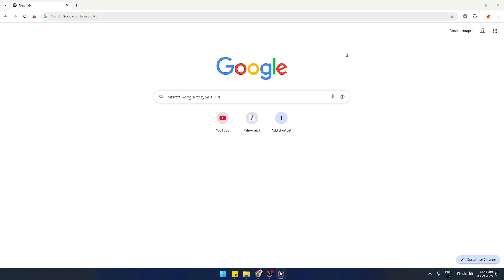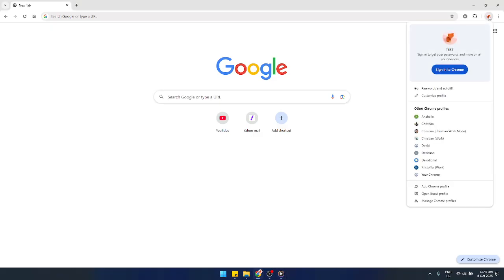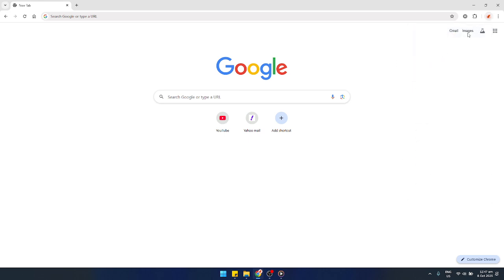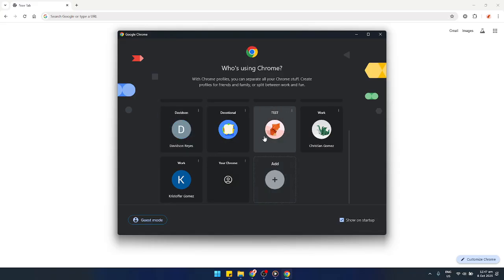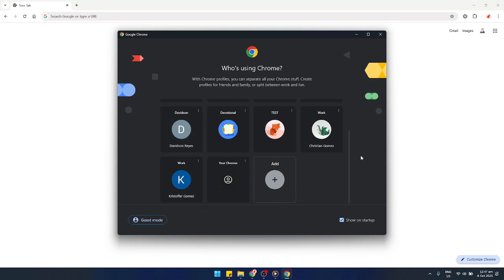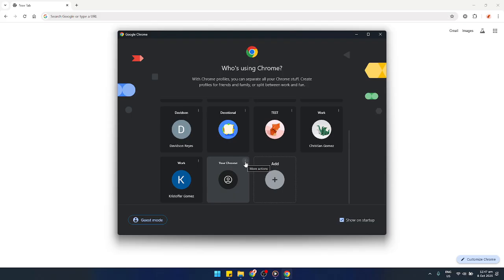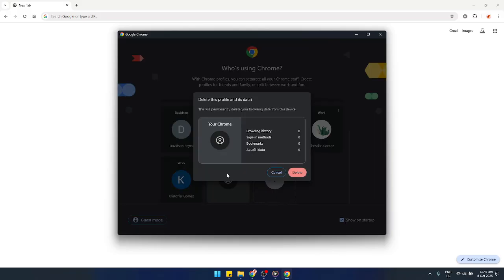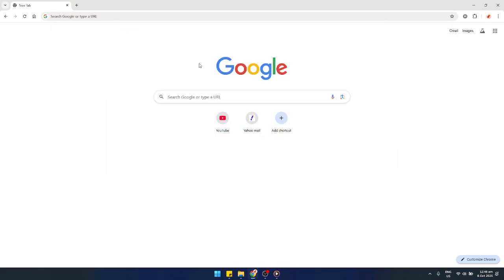How To Delete Profiles In Google Chrome [2025 Guide]